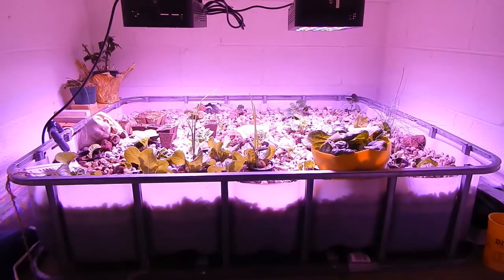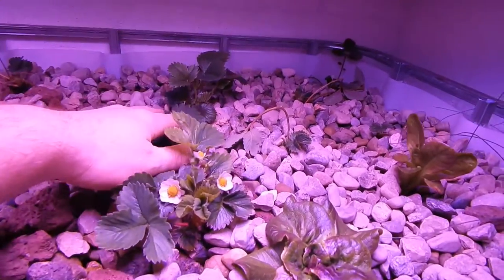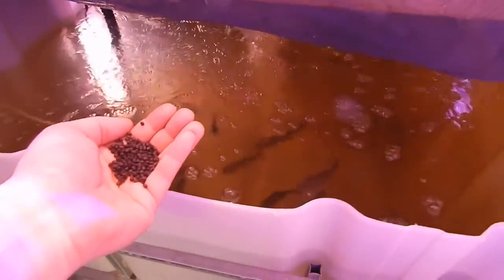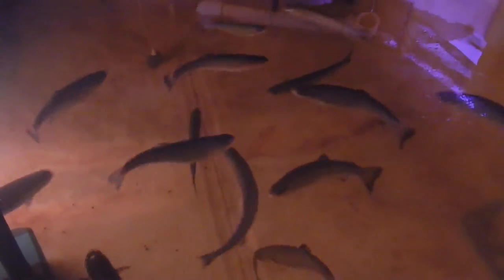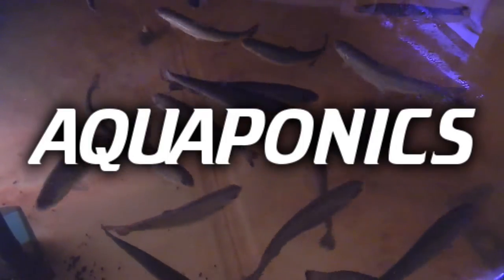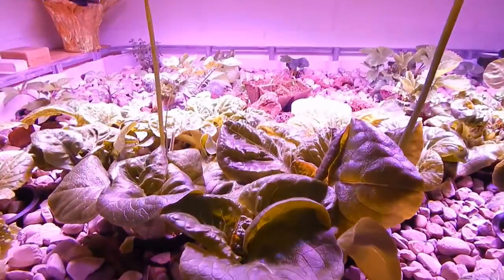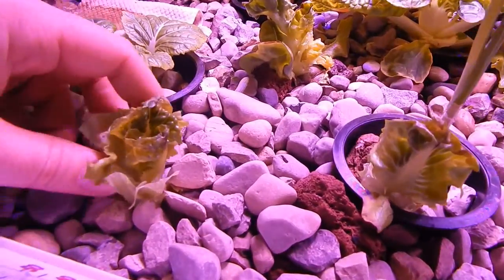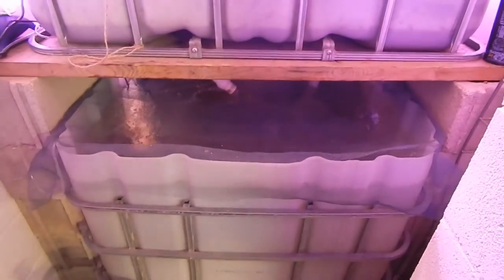Feeding Trout in IBC Tote Aquaponics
Here is an update on the Aquaponics in the IBC Tote in our basement! Watch how agressive the trout are when they feed! Awesome.